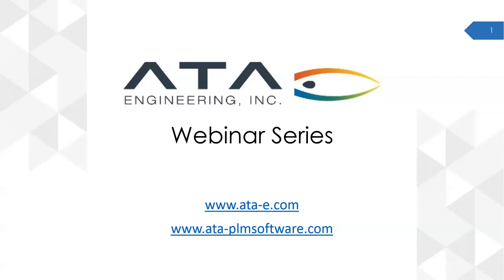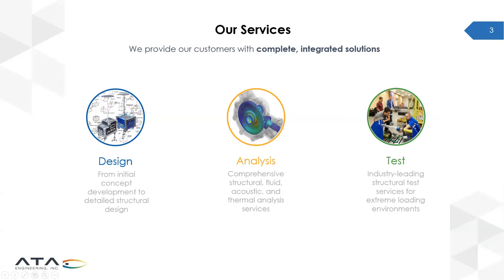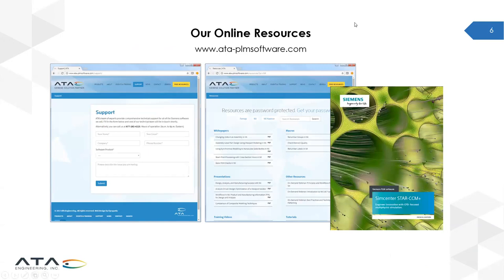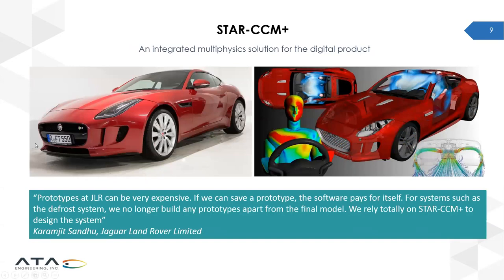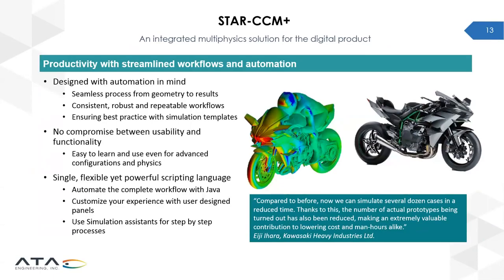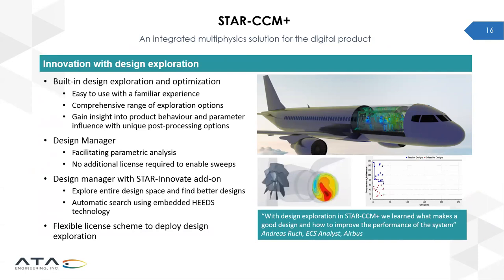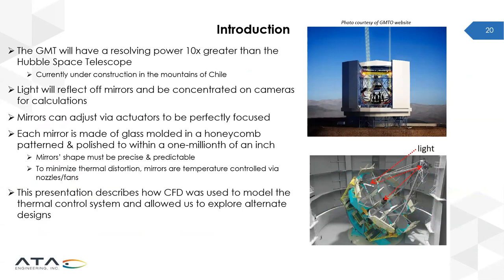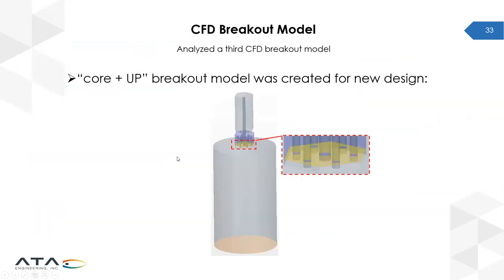On-Demand Webinar: CFD Driven Optimization of GMT Thermal Control System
Learn how ATA’s team leveraged STAR-CCM+ coupled with design and thermal analysis tools to optimize the thermal control system of the Giant Magellan Telescope.

The Giant Magellan Telescope Organization (GMTO) is responsible for the development of the Giant Magellan Telescope (GMT), which will operate over the wavelength range 320 nm to 25 μm. It will be installed at the Las Campanas Observatory, located north-northeast of La Serena, Chile, and is constructed with seven 8.4 m diameter mirror segments. For the telescope to operate correctly and efficiently, it is imperative that the mirrors be at a constant and uniform temperature matching ambient conditions, as any deformations or local convective cells from the top surface of the mirror can skew the optics.

This webinar, originally delivered by Damien Vanderpool on October 30, 2018, presents ATA Engineering’s computational fluid dynamics (CFD) and thermal analyses of the GMT’s off-axis mirror cells, which were motivated by the need for an analytical model to verify thermal requirements and analyze the mirror cells’ forced cooling system. The analysis was completed in a multistep process that included CFD simulations with STAR-CCM+ to understand heat transfer properties coupled to design and thermal analysis tools to establish the mirrors’ thermal time constants. This process enabled ATA to compare a baseline design to an optimized configuration that reduces the thermal time constants’ nonuniformity.